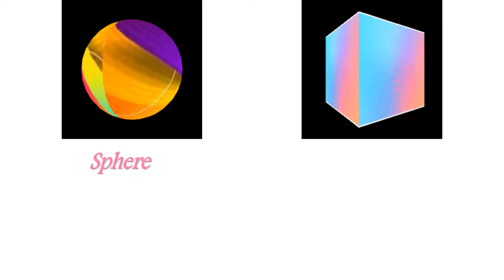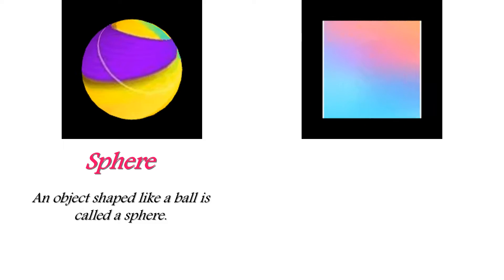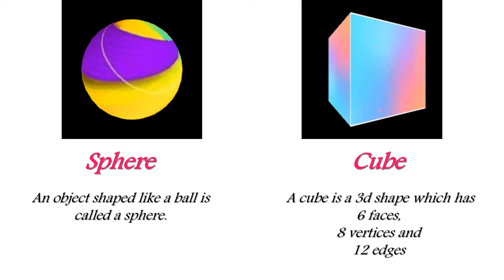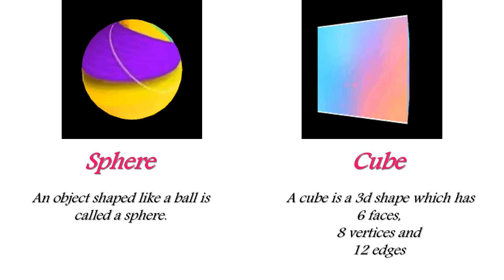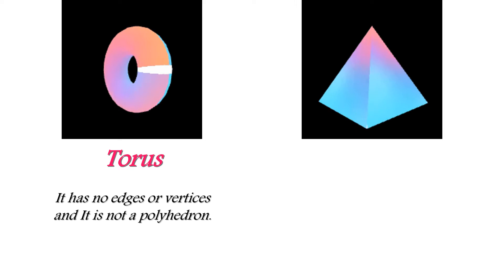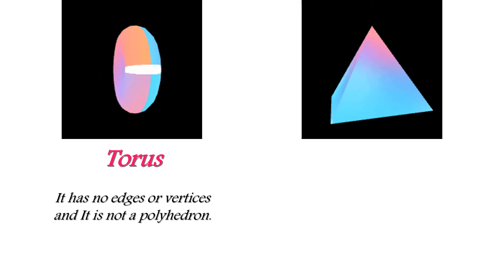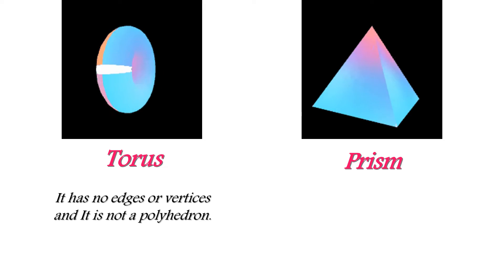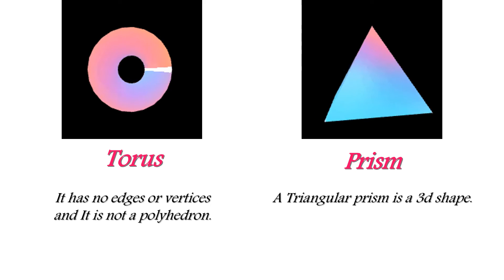3D shapes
Hi kids In this video I have shared the shapes which are frequenty used. Then please watch the videos which were uploaded previous in our channel School Maths.